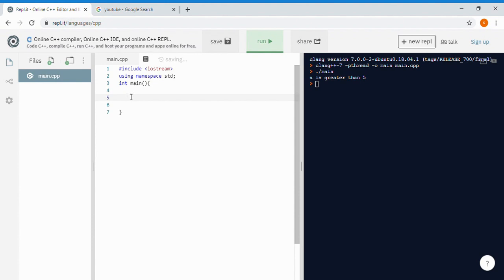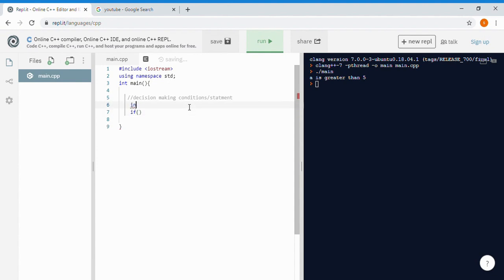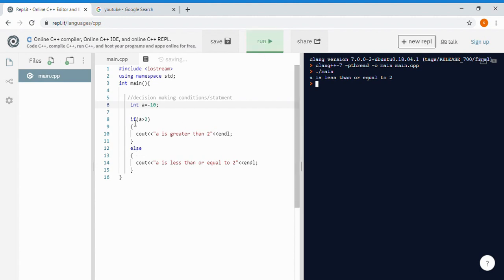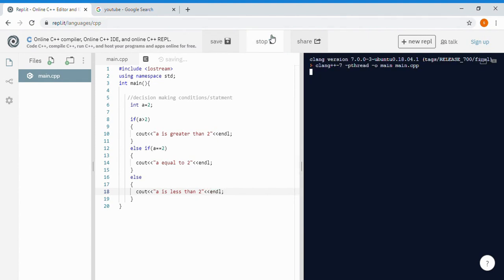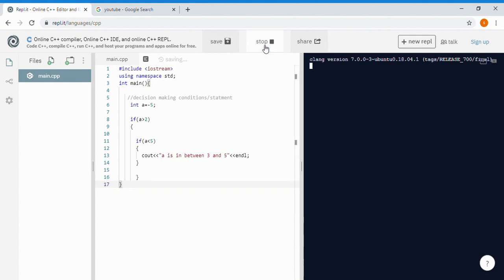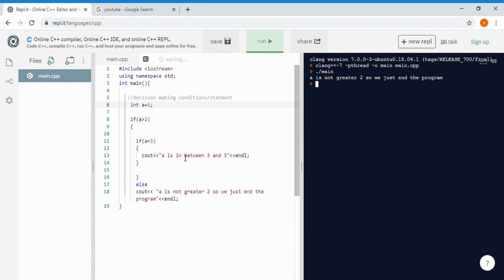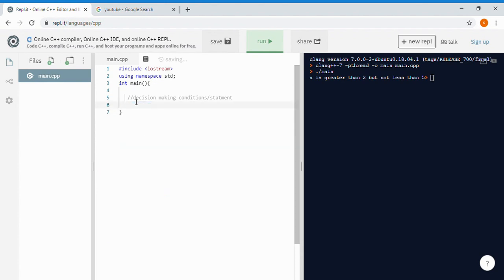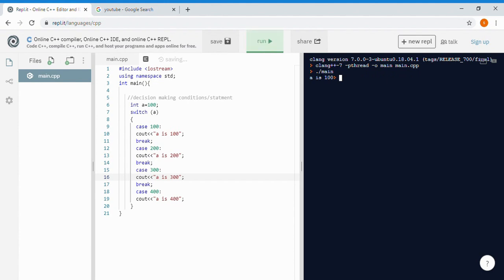Conditional statement in c++ if|else ,switch||C++ tutorial 5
hi this video will explain the conditional statement of if else and switch statement and will help you in learning nested if else too.